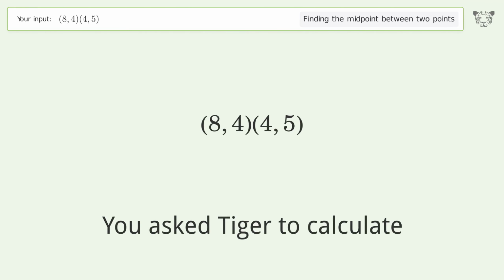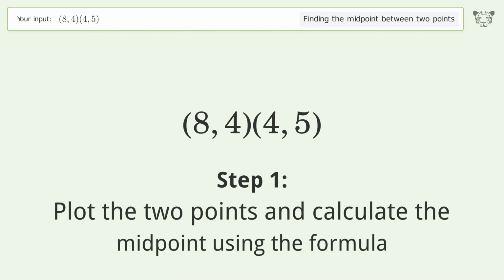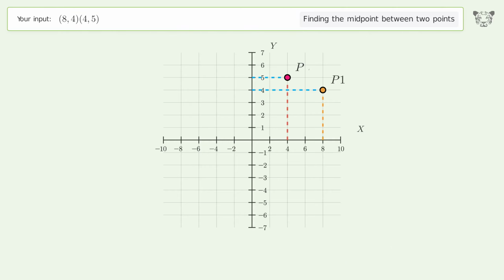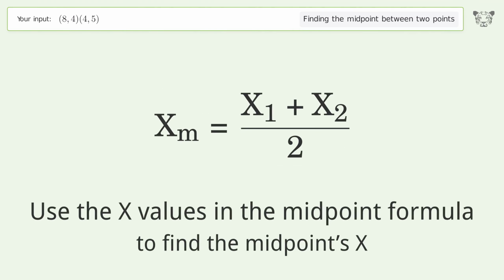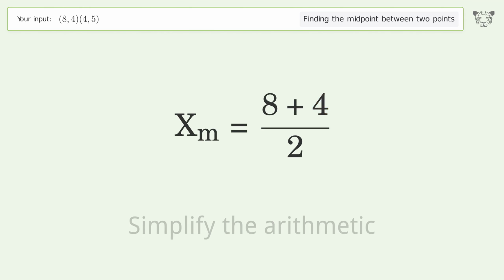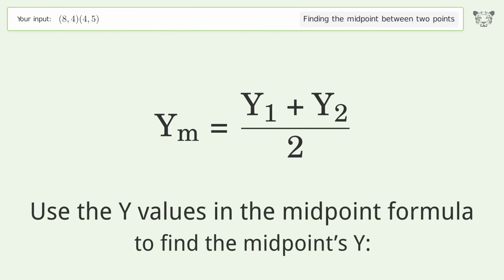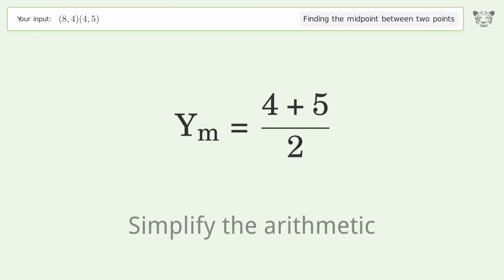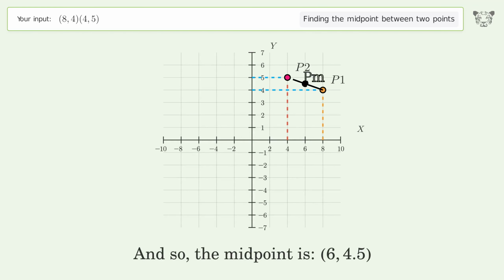Find the midpoint between two points p1 (8,4) and p2 (4,5): Step-by-Step Video Solution